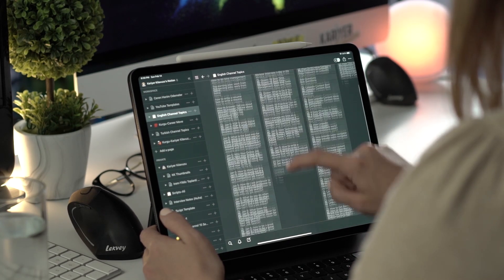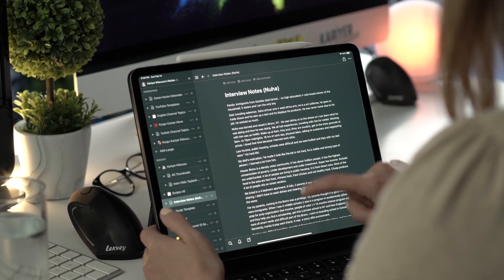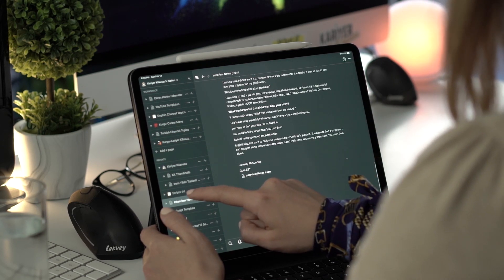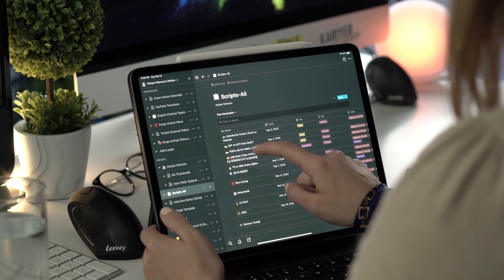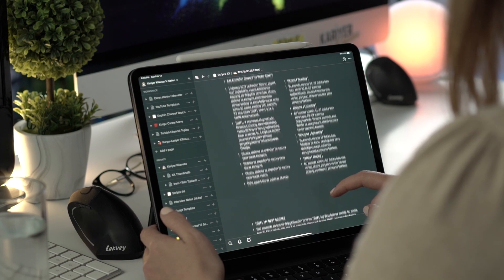Honest Comparison of Evernote vs Notion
Is Evernote better than notion? or is notion good for note taking? Here is the honest comparison between these two apps.

If you are in between Evernote vs Notion and can't decide which one would work best for your productive day, this video can help you decide.

What you will find in this video:
00:00 Why these apps?
00:36 What this channel is about?
01:00 Evernote pros and cons
03:30 Downside of Notion App compared to Evernote
03:50 Evernote vs Notion Price Comparison
04:33 Why I stopped using Evernote?
07:28 Which app wins for me for easy use?